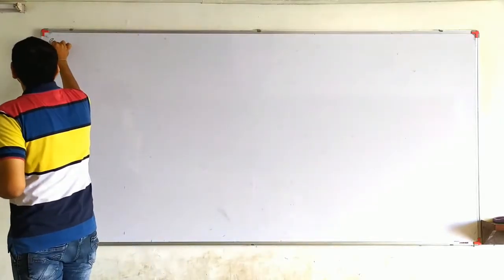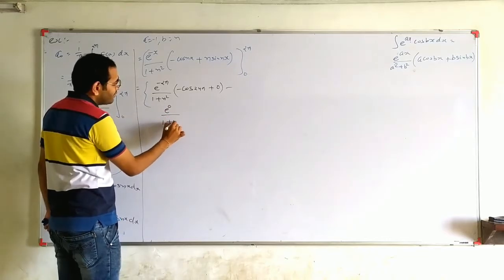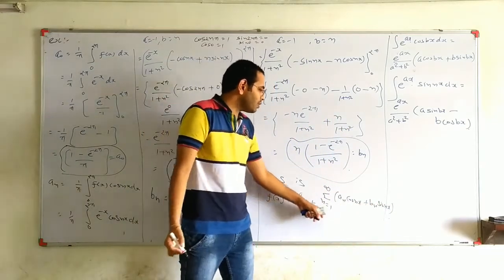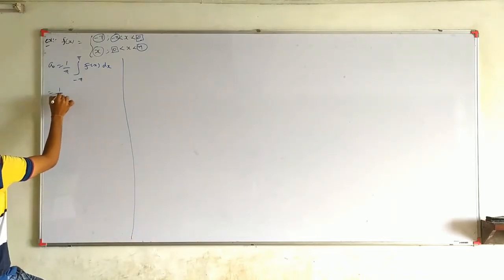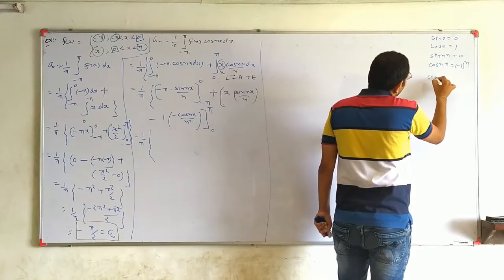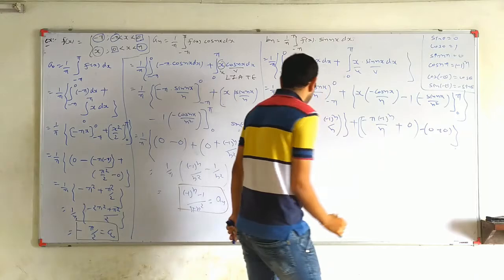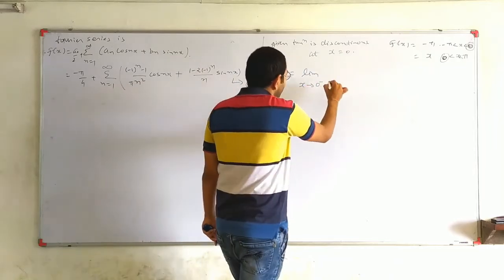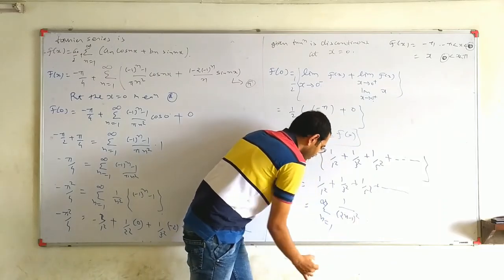unit:4 Fourier Series (Part-3) By: Prof. Dattu Patel(LJIET)v8 youtube final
topics:
Discontinuous function
Examples of Fourier Series